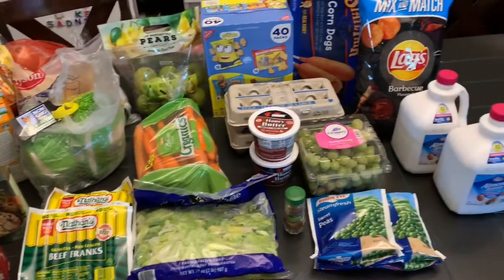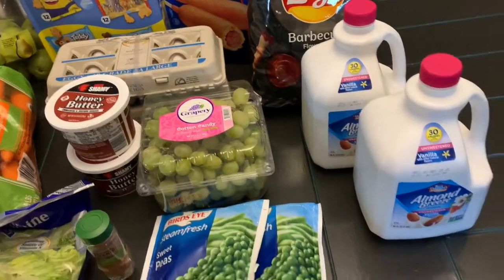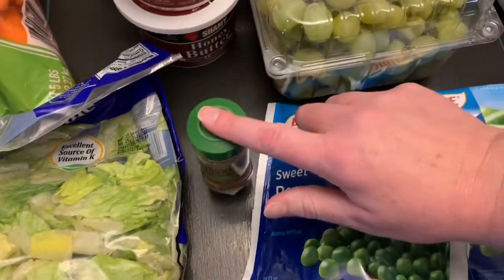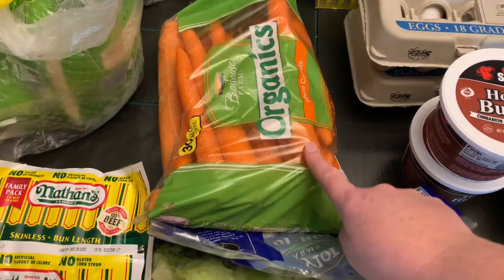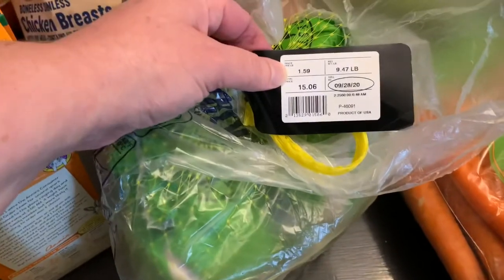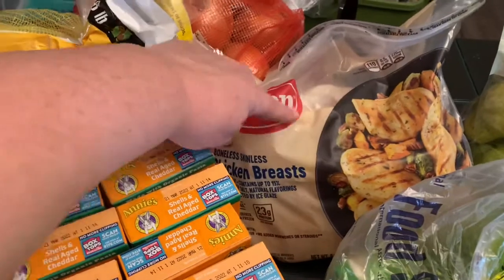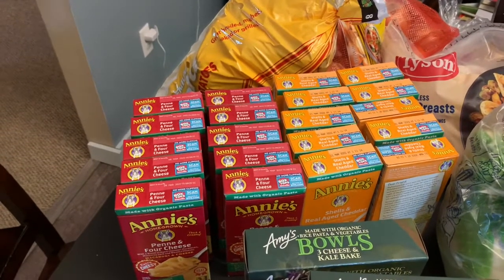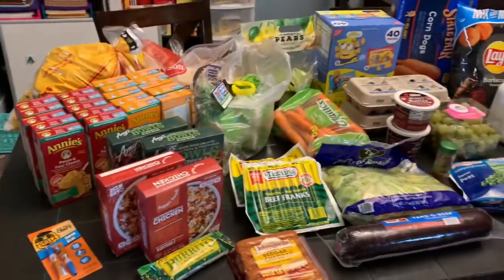3rd September Grocery Haul For Family Of 10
We do our grocery shopping weekly for multiple reasons, space is a big one but also to allow us to buy fresh produce since it tends to go bad quicker around here.